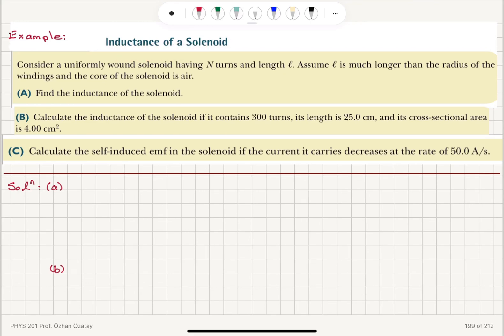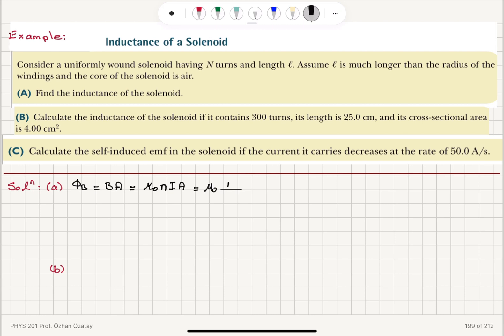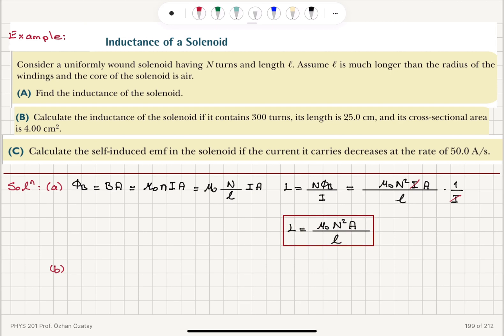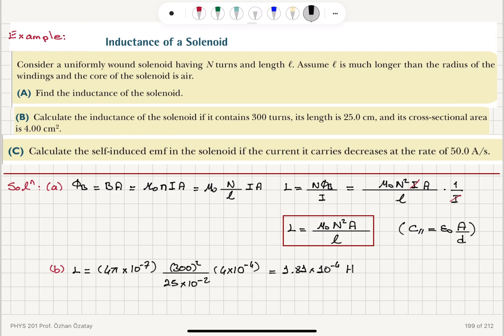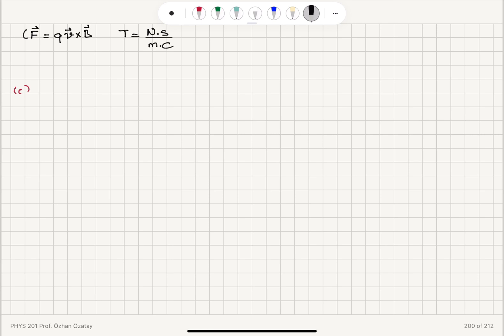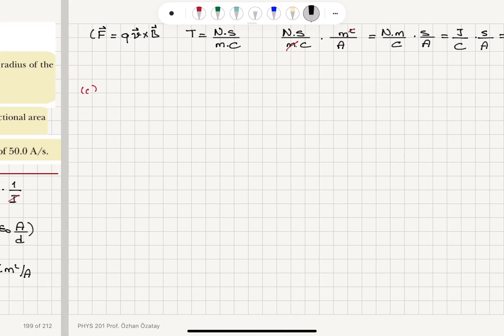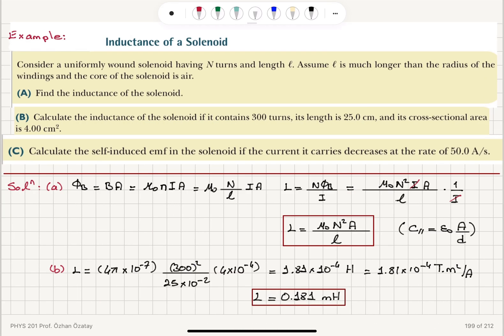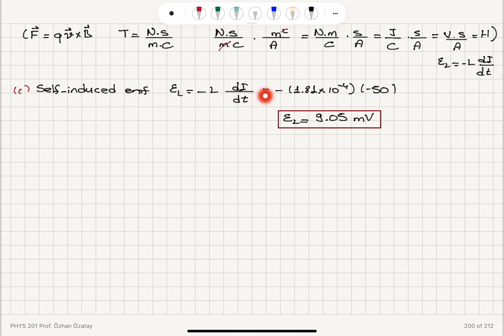Week 9-7 Inductance of a Solenoid,